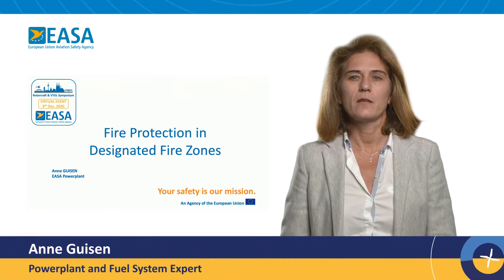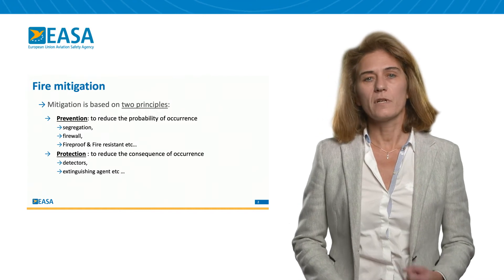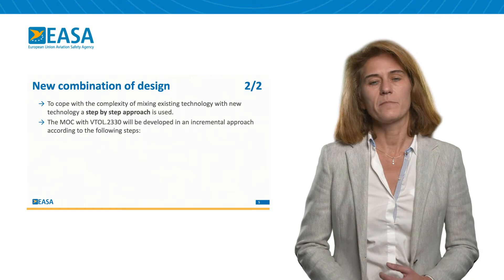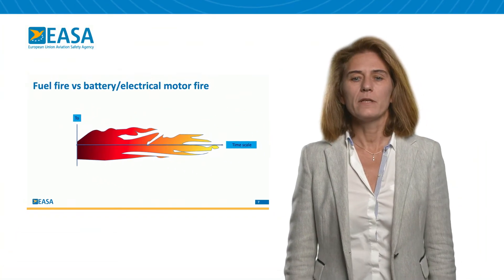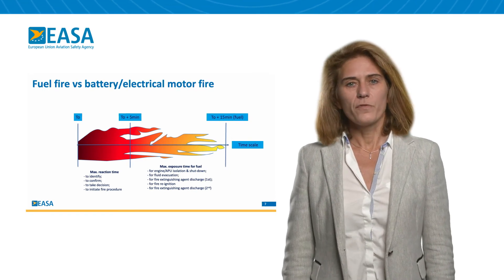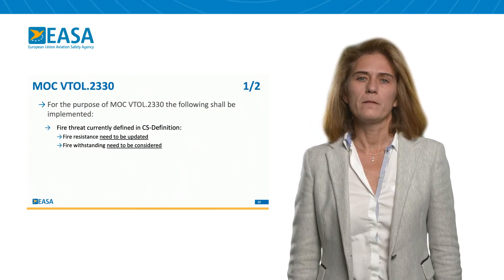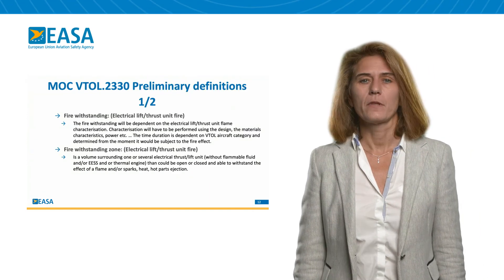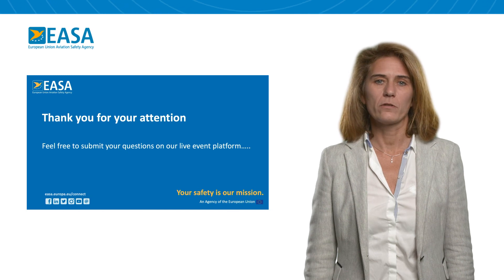Fire Protection in designated fire zone - GUISEN Anne - Rotorcraft and VTOL Symposium 2020